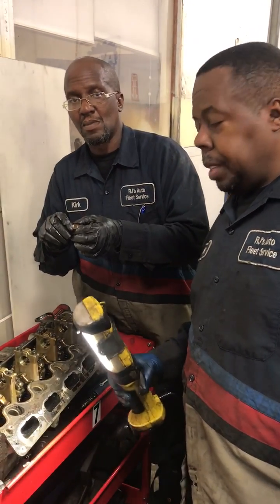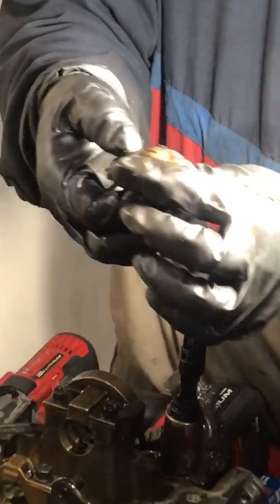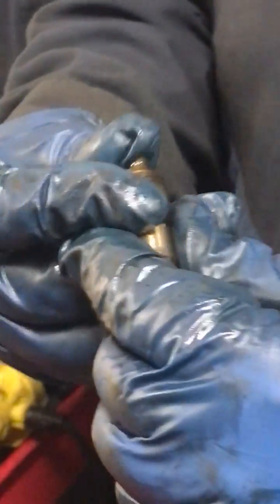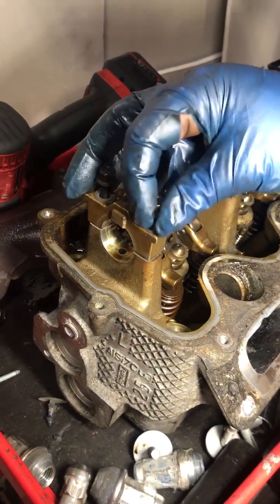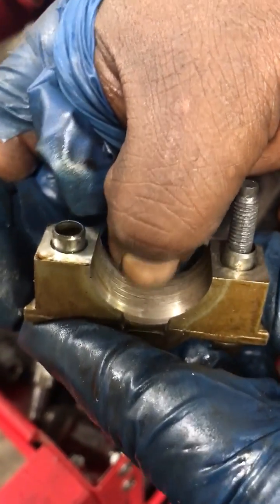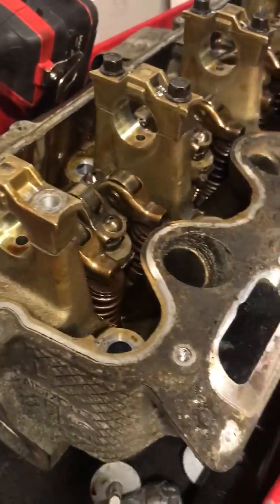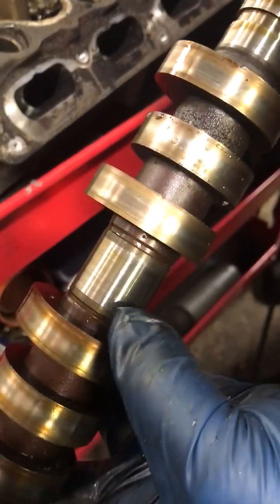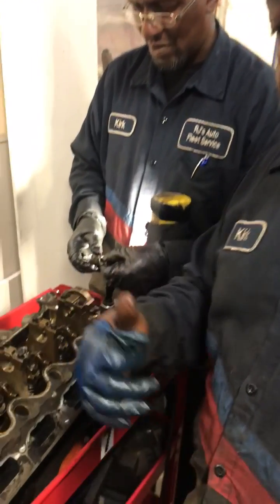2010 Ford F150 Inspecting the cylinder head.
We are inspecting the rockers, the push rods, the camshaft and the camshaft journals.